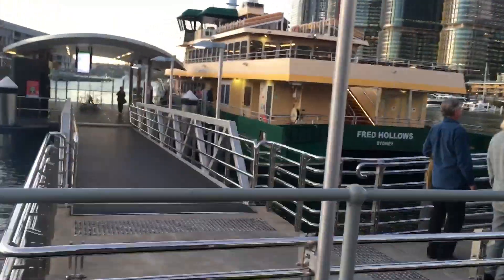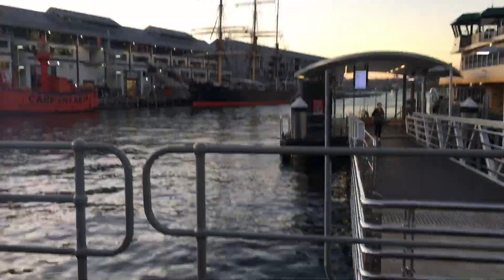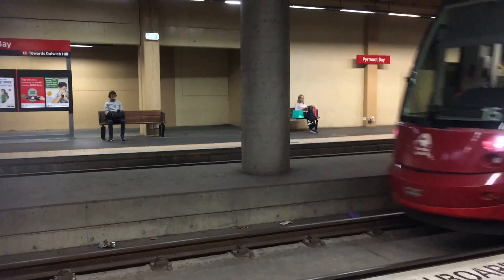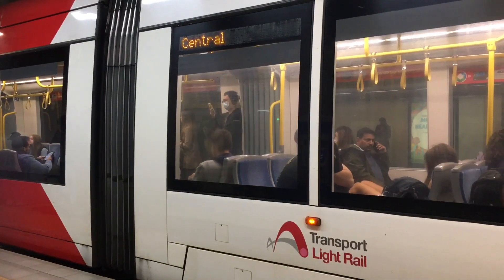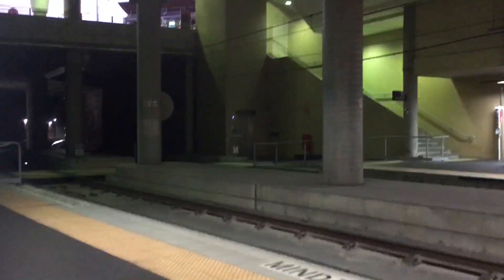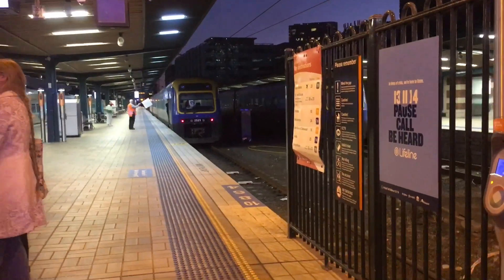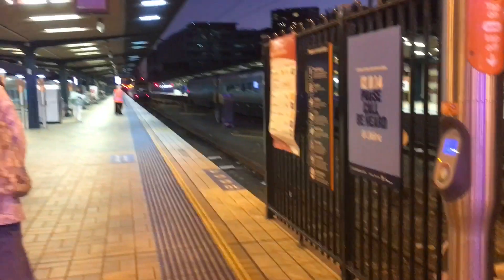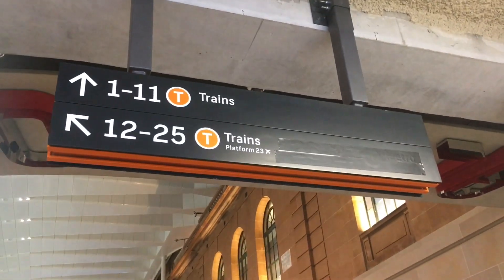Vlog 114: Pyrmont Bay